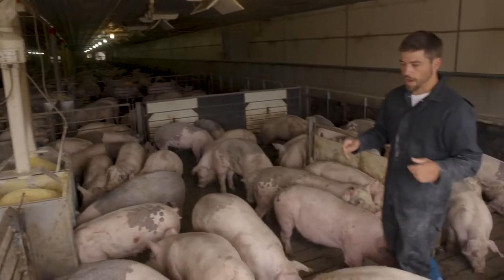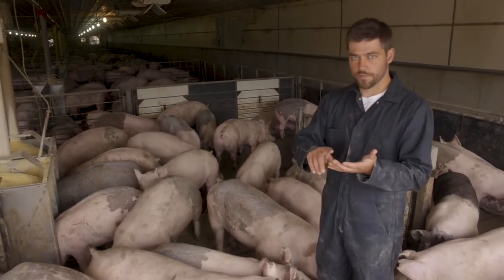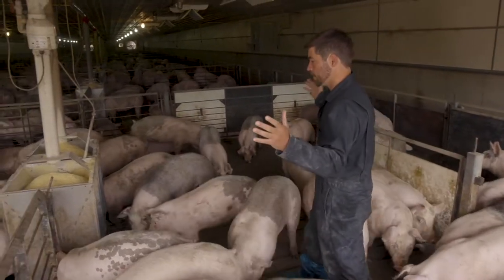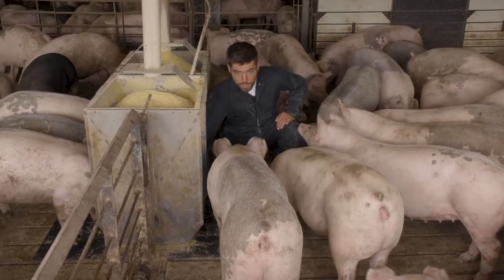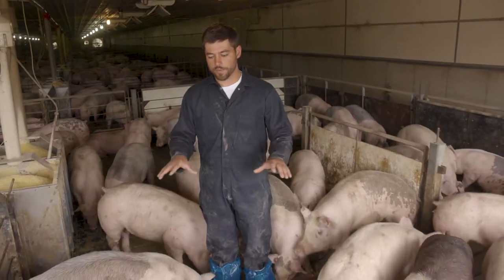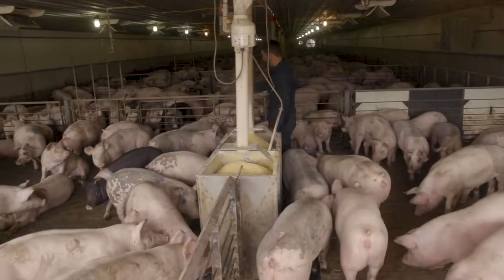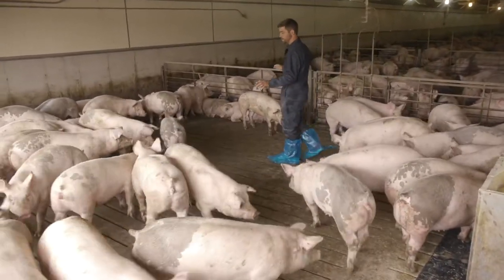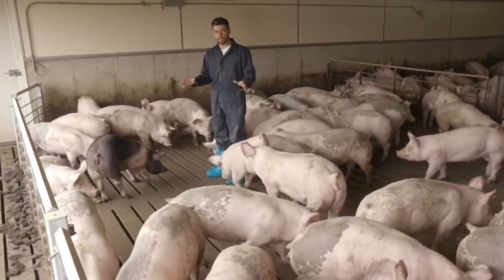Barn Walk Through-Finisher Pig Care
Jamie Pietig discusses the importance of daily barn walkthroughs and how they should include observations of feed, water, environment and individual pig care.